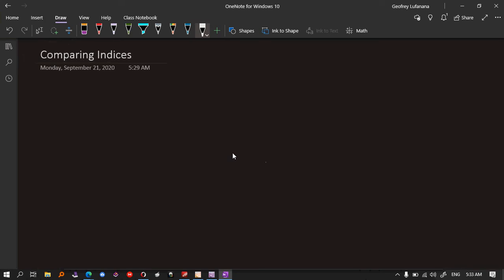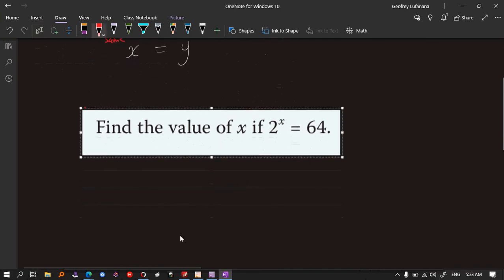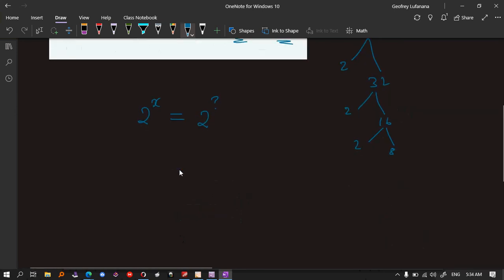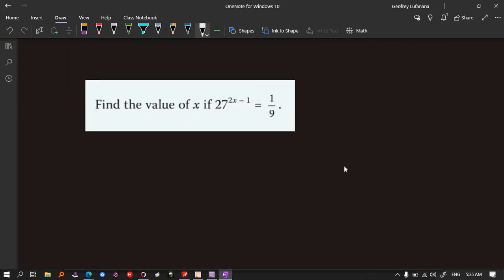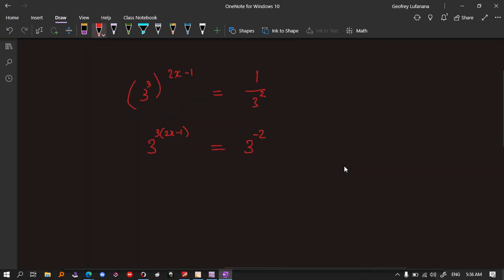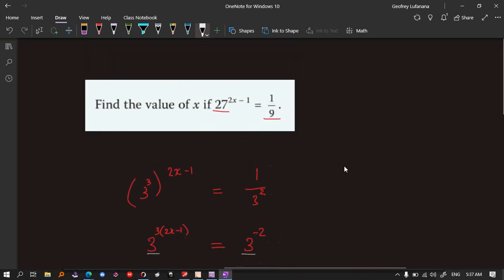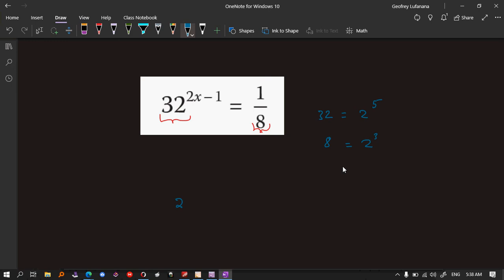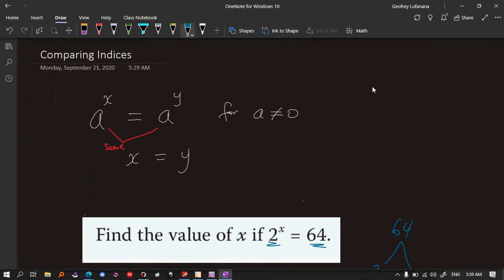Week 4 Video 1 Comparing Indices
Problem-solving using comparing indices.